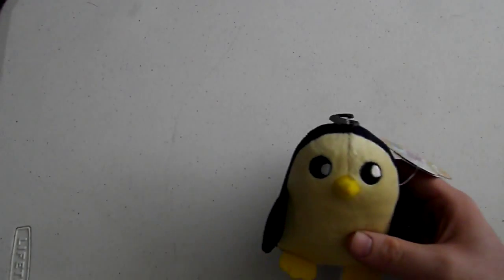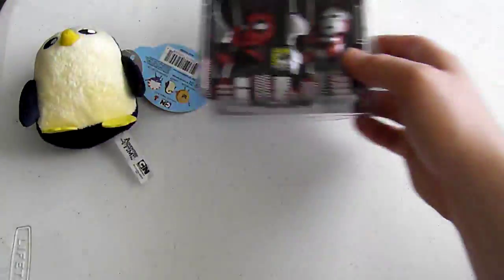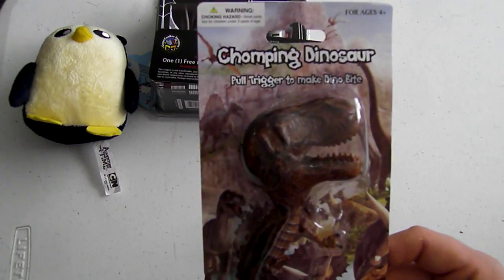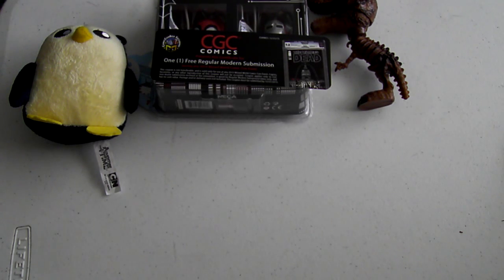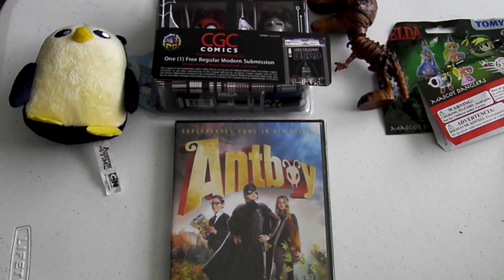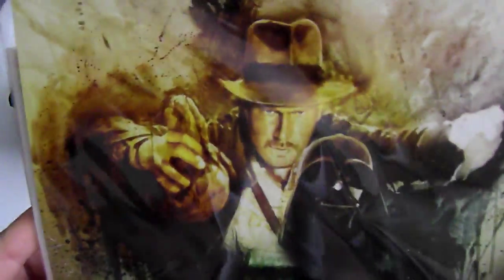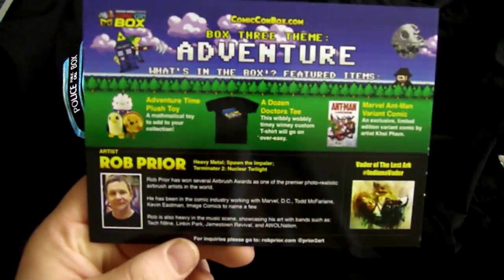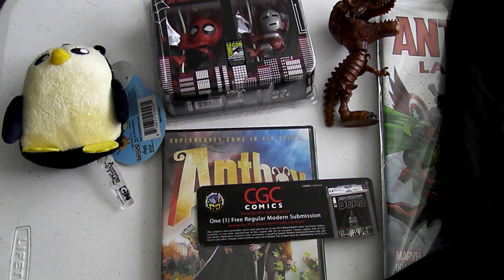Comic Con Box Unboxing! || June (Adventure!)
The third Comic Con Box, and the first of their themed boxes. Adventure is a little hit and miss, and you'll see why, but still, awesome box for the most part!

New Intro Template by: Velosofy

NEW STEAM GROUP! Join the Gamer Brigade Today!